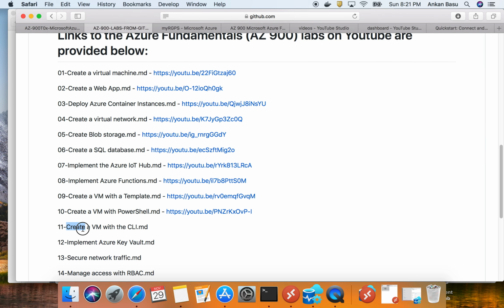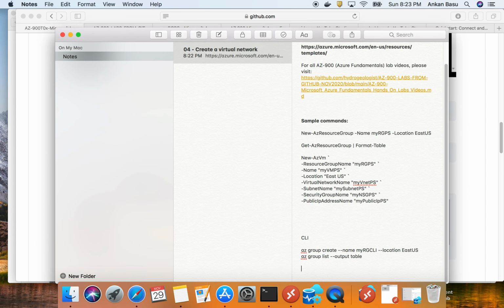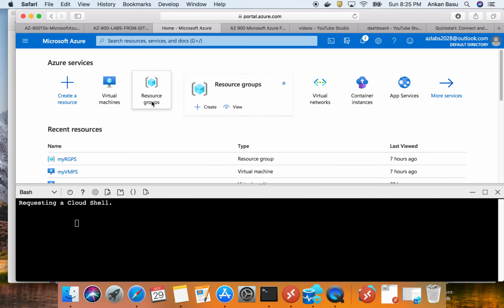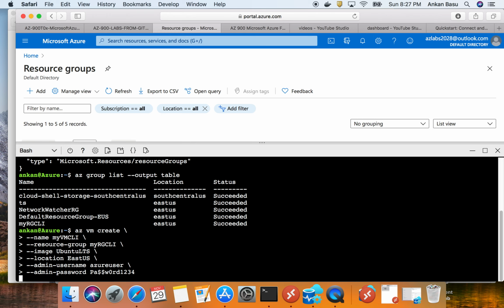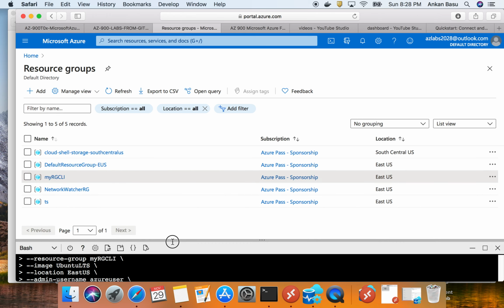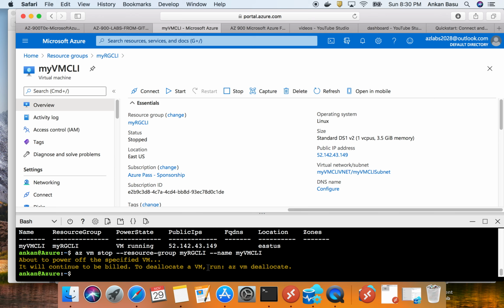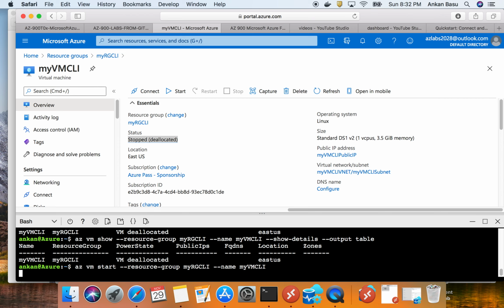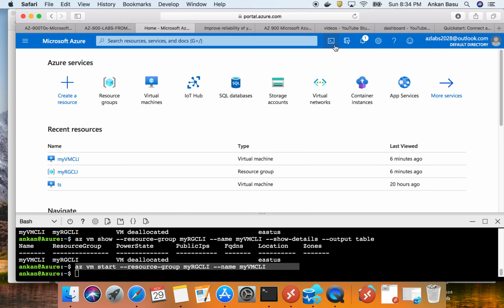AZ 900 Github 11: Create a VM with the CLI - Azure Fundamentals Nov 2020 Mac Edition Hands On Lab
11 - Create a VM with the CLI
In this walk-through, we will configure the Cloud Shell, use Azure CLI to create a resource group and virtual machine, and review Azure Advisor recommendations.

Sample commands:
Powershell:
New-AzResourceGroup -Name myRGPS -Location EastUS
Get-AzResourceGroup | Format-Table
New-AzVm `
-ResourceGroupName "myRGPS" `
-Name "myVMPS" `
-Location "East US" `
-VirtualNetworkName "myVnetPS" `
-SubnetName "mySubnetPS" `
-SecurityGroupName "myNSGPS" `
-PublicIpAddressName "myPublicIpPS"

CLI commands:
az group create --name myRGCLI --location EastUS
az group list --output table
az vm create \
--name myVMCLI \
--resource-group myRGCLI \
--image UbuntuLTS \
--location EastUS \
--admin-username azureuser \
--admin-password Pa$$w0rd1234